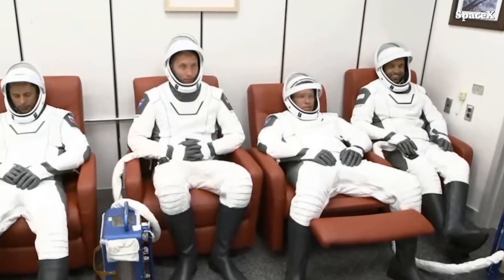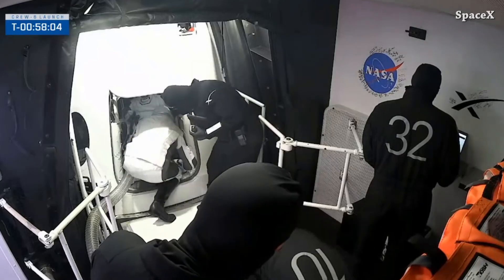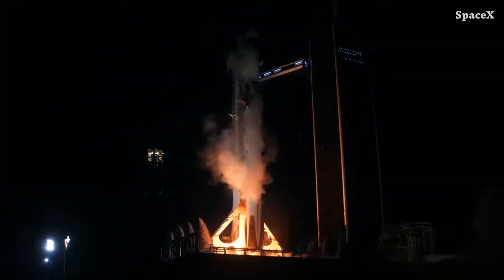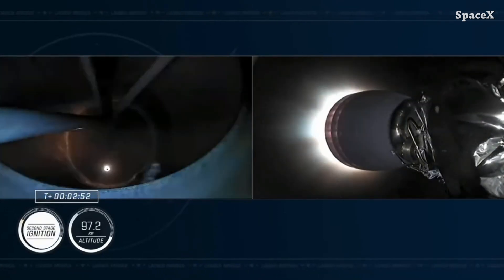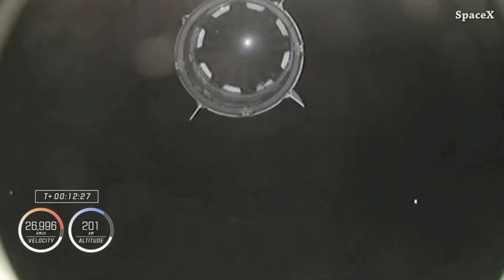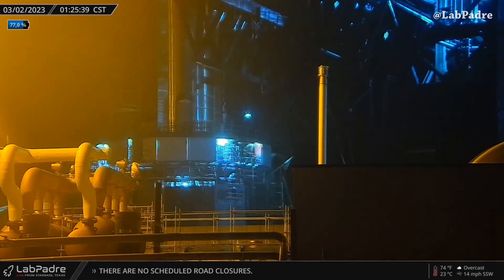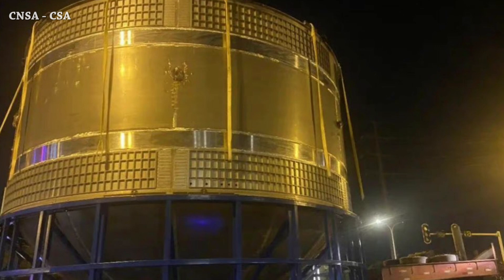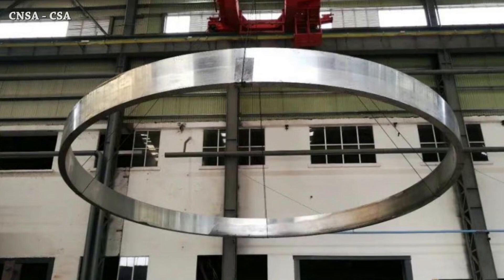OLM Shielding Panel Lifted and Fixed + Crew-6 Launch | Starbase Pink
Last night, and captured from Labpadre's Starbase Rover 2.0 Camera, another orbital launch mount shielding panel lifted, and fixed, preparation for the first launch attempt of Starship B7S24 planned this month.

Credit: SpaceX, Jared Isaacman, LabPadre, CNSA, CSA.

0:00 - Intro
0:05 - Crew-6 Launch Recap
1:29 - Jared Isaacman Reacts
1:38 - OLM Shielding Panel Lifted and Fixed
1:55 - Long March 9 Update
2:20 - Outro